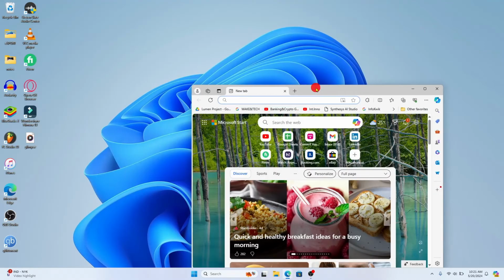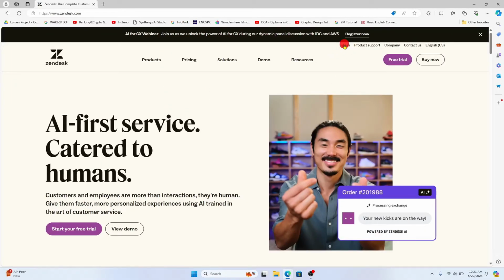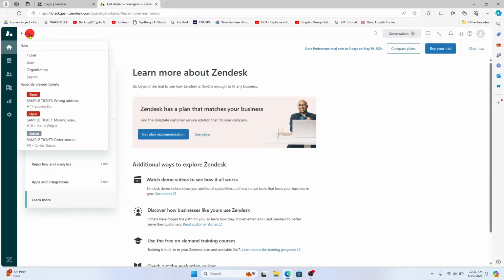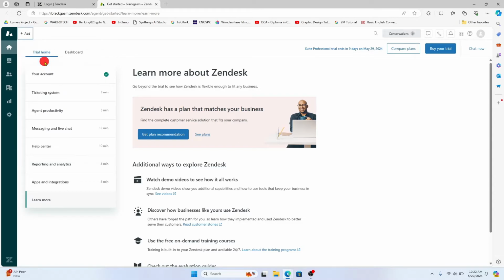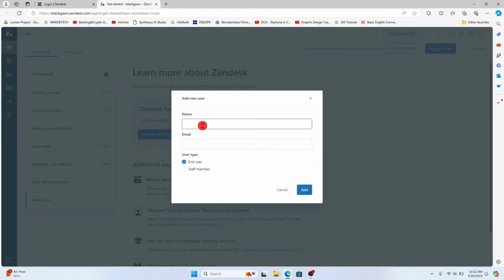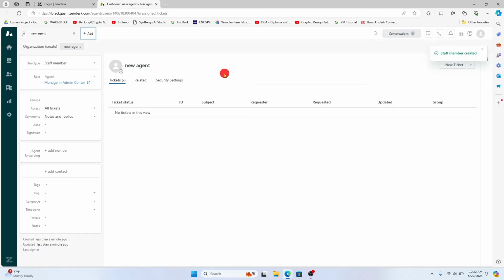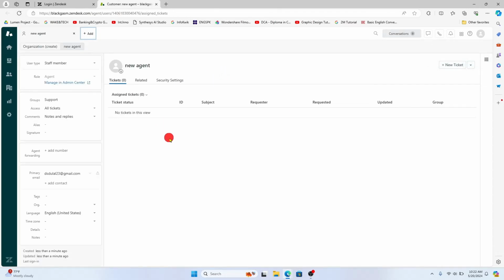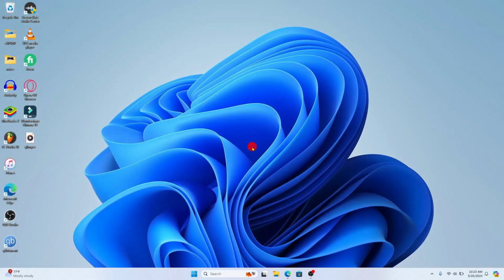How to Add an Agent on Your Zendesk Account? Include an Agent on Your Zendesk Account on PC 2024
Welcome to our Zendesk tutorial on adding agents, where we'll walk you through the process of expanding your support team's capacity by adding new agents to your Zendesk account. Whether you're scaling your business, onboarding new team members, or redistributing workload, this video will show you how to effectively manage your support operations and ensure timely customer assistance.